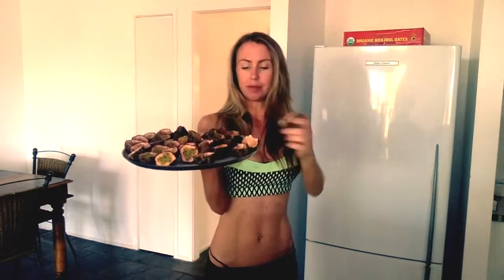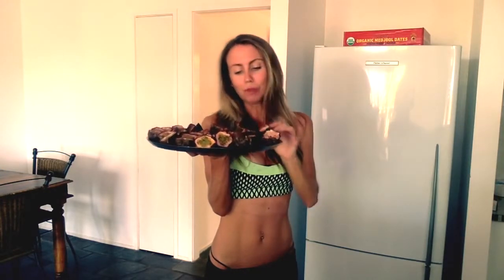I like wrinkly old balls